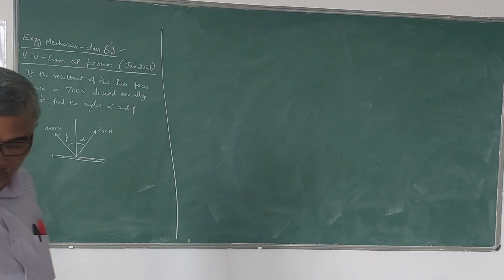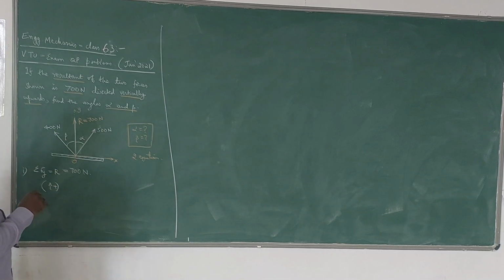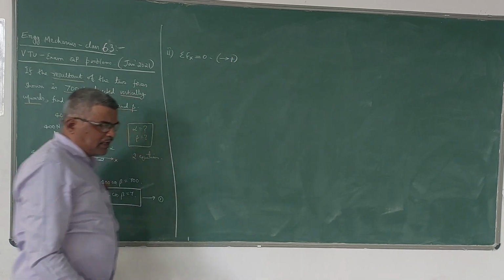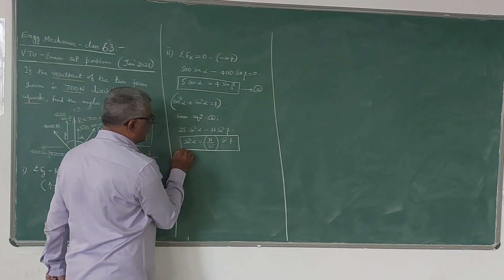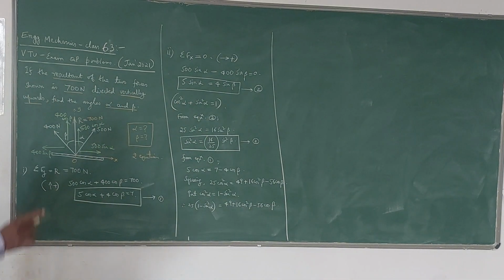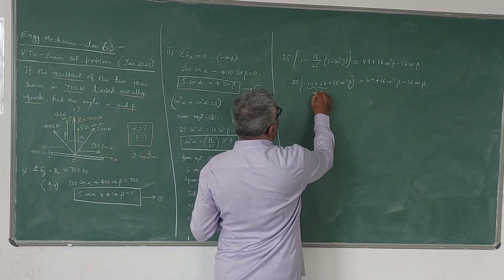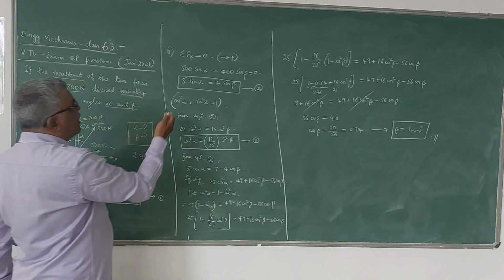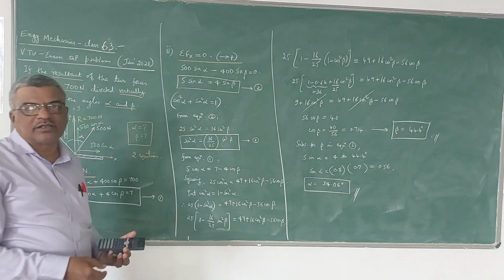ENGINEERING MECHANICS - Class 63 - Resultant problem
VTU Exam QP problem solved.